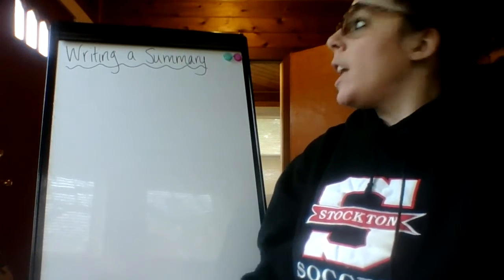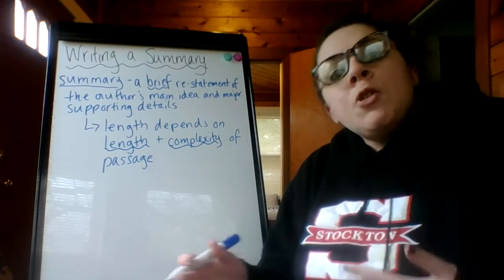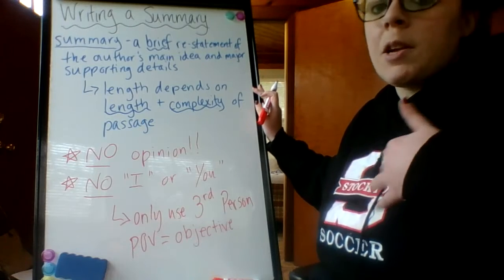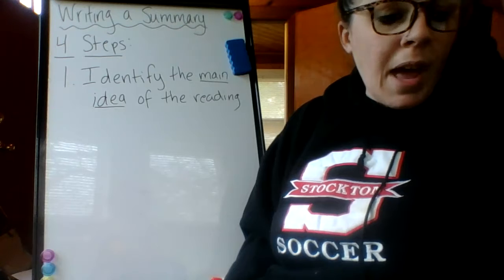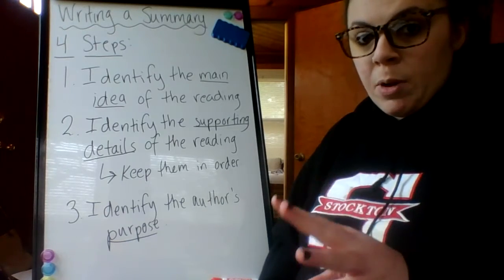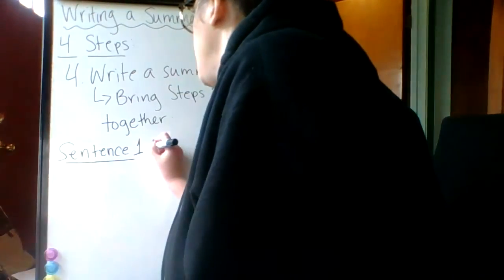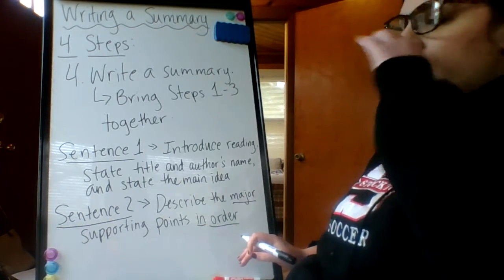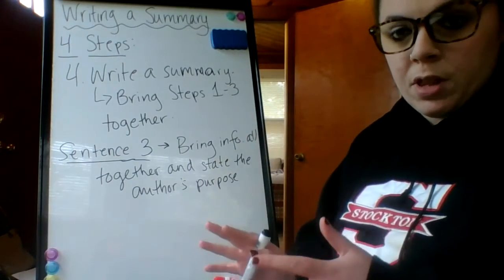Writing a Summary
I go over how to write a summary in four easy steps. I also explain what a summary is. This is in line with the notes posted on Google Classroom.